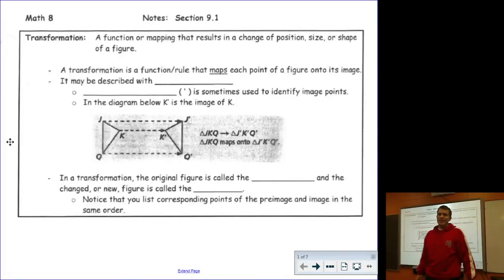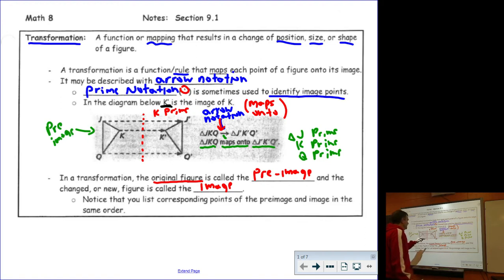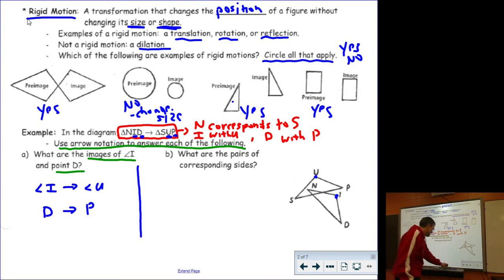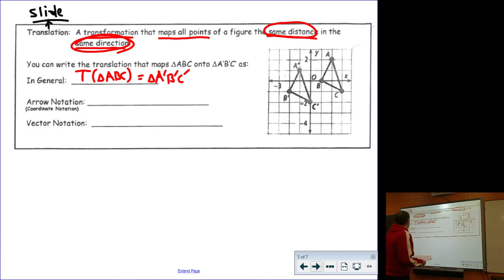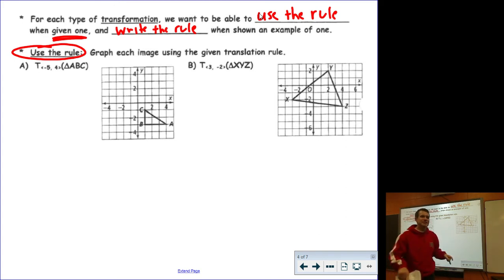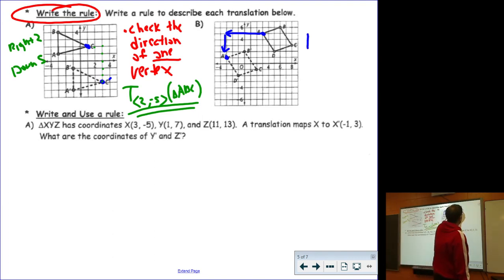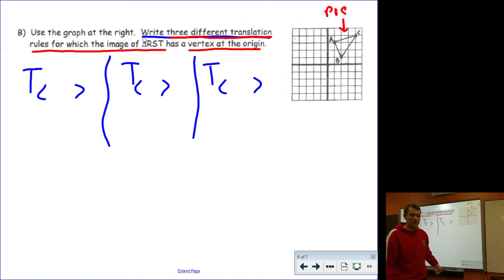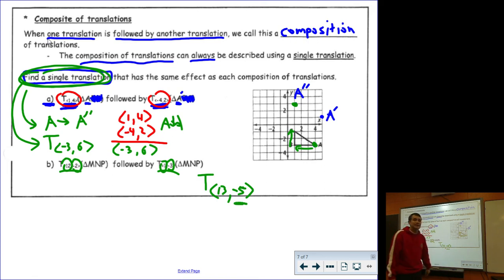Math 8 - Notes - Section 9.1